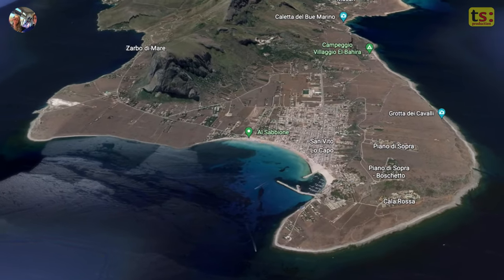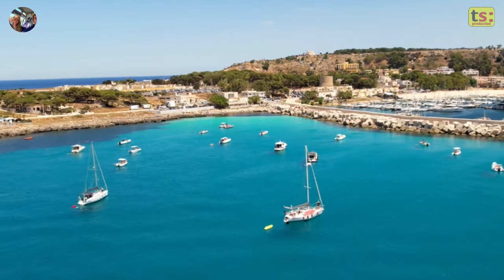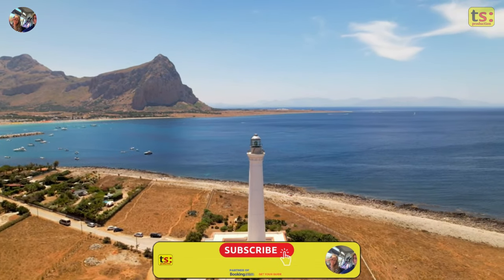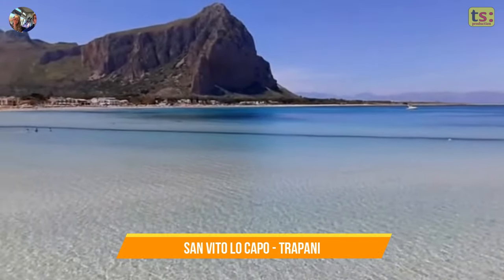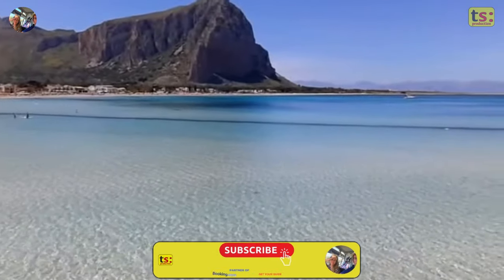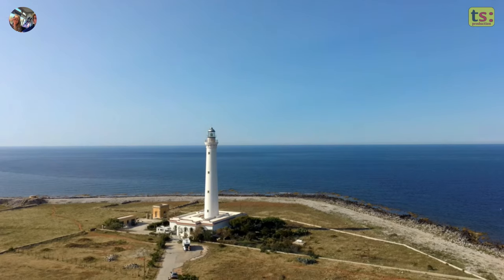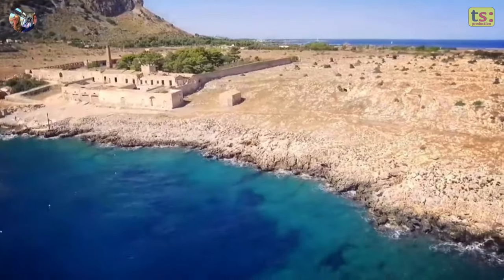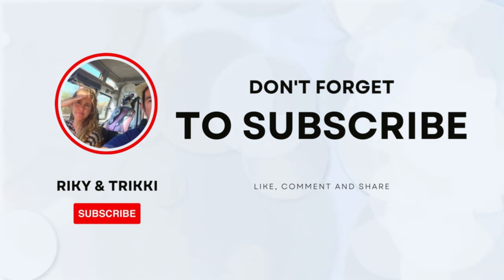San Vito Lo Capo | What to do in Sicily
Nestled between the iconic Monte Monaco promontory and the rocky Piana dell’Egitarso, San Vito Lo Capo is a charming town located in western Sicily. This historic fishing village is one of the main entry points to the stunning Zingaro Nature Reserve, where visitors can enjoy paradisiacal hiking trails and beaches. Nature is undoubtedly one of the area’s main attractions, but the town also boasts human-made structures like the ancient tuna factory, the Moorish chapel, and the romantic Bourbon lighthouse. These sites offer a glimpse into the past and a deep connection between humans and the sea. Another famous attraction of San Vito Lo Capo is its delicious cous cous, which can be enjoyed at a typical restaurant by the sea or during the annual Cous Cous Fest held in September. San Vito Lo Capo offers everything you need for an unforgettable trip or vacation: sun, relaxation, and delicious cuisine.
Interesting San Vito Lo Capo activities.
What to see in San Vito Lo Capo
San Vito Lo Capo is not just a beautiful beach destination, but it also boasts a charming historic center that is a must-visit for tourists. After a day at the beach, take the time to explore the town’s rich history and cultural heritage. Start with one of the town’s most iconic landmarks, the Sanctuary. This majestic fortress-sanctuary was built around the Chapel dedicated to the martyr Saint Vito to protect the faithful from pirate invasions. Today, the Sanctuary houses a museum that features a collection of precious silver, paintings, tapestries, and objects donated by Italian countries connected to the saint. The museum’s terrace offers stunning panoramic views. From the Sanctuary’s square, head to Via Venza, a small street that has become a tourist attraction for its murals and antique fountains that have been transformed into flower pots. At the edge of the town, you can admire the small Santa Crescenzia Chapel in Moorish style, built in the 1200s in honor of San Vito’s nurse. For a romantic walk, reach the 1800s Faro, located on the tip of Capo San Vito, one of the symbols of the town and one of the most important lighthouses in Sicily. The lighthouse tower is 43 meters tall and at night, the light from the lighthouse can be seen up to 20 nautical miles away. Another very picturesque place is the Tonnara del Secco, just 3 km from the center of San Vito Lo Capo. Built in the 1400s and closed in 1956, it retains the charm of tradition and the connection between man and sea. In recent years, it has also become famous as a movie and TV location – for example, some scenes from the TV series “Il Commissario Montalbano” were shot here.